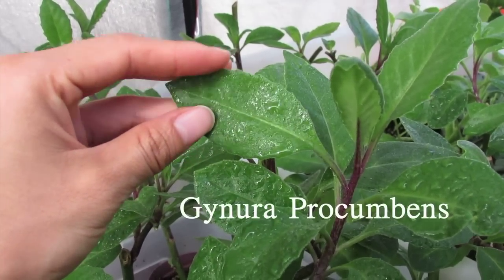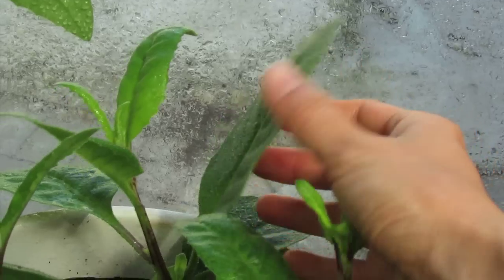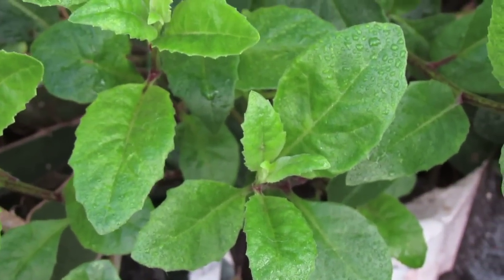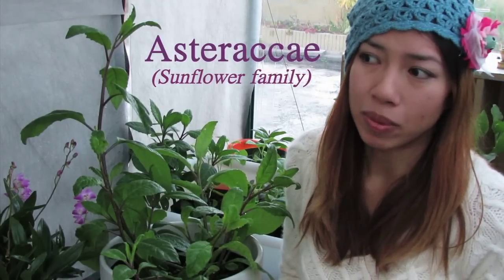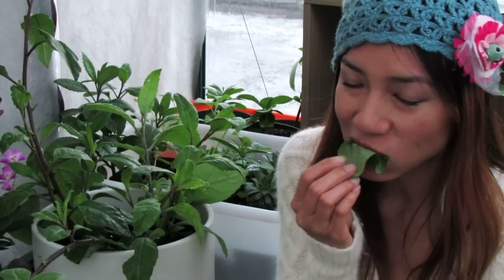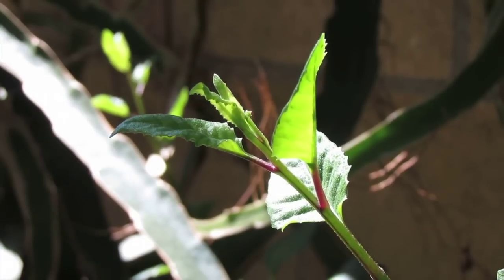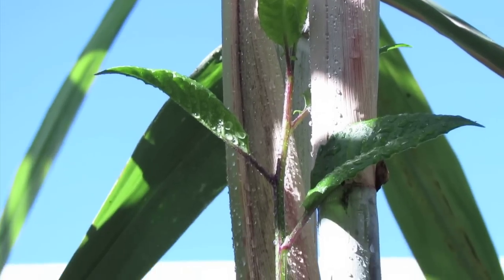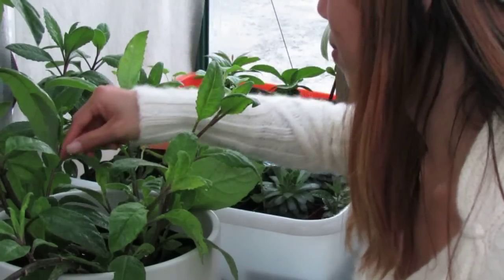Gynura Procumbens -- vegetable for blood sugar and blood pressure health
Eat your way to getting healthy with Gynura Procumbens! It is a vegetable being consumed for many generations in Asia for diabetes, high cholesterol and to improve overall health.  This plant goes by many names such as Diabete Spinach, Cholesterol Spinach, Sambung Nyawa, Leaves of the Gods, Paetumpun, Mollucan Spinach, Dawn Dewa, Ashitaba (known to many Filipinos).

Garden supplies:
Seaweed Extract:
Fox Farm Potting Soil:
Worm Gold Plus worm casting:
Bulb transplanter:
Boogie Brew Water Filter:
Air Pump for brewing compost tea:
Organic Solution Premium Worm Casting:
Rock Dust:
Dr Earth Fertilizer:
Dr Earth Liquid Fertilizer:
Boogie Brew Compost Tea: